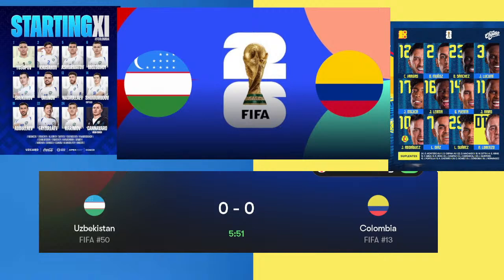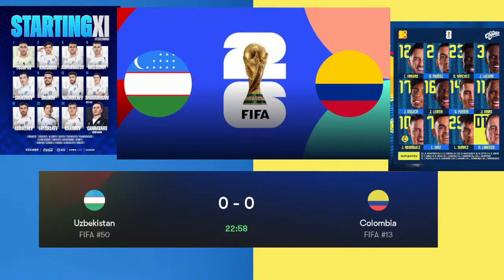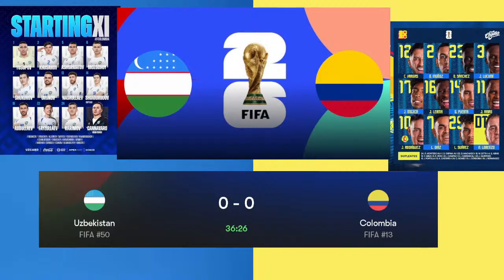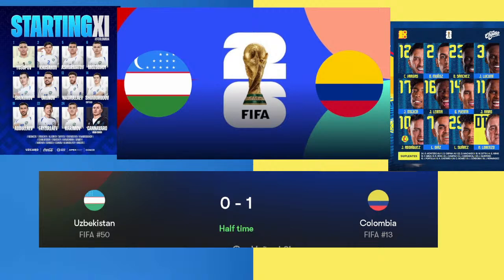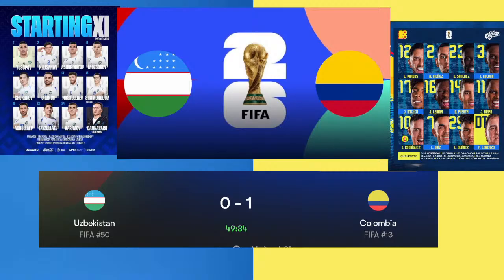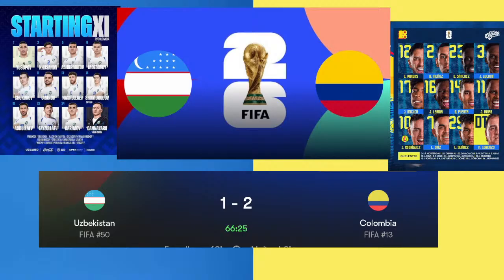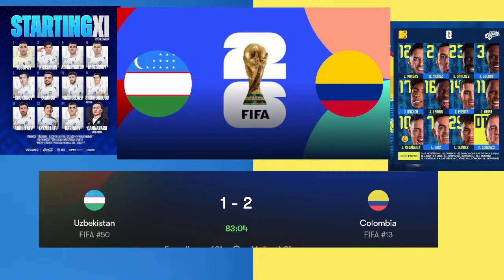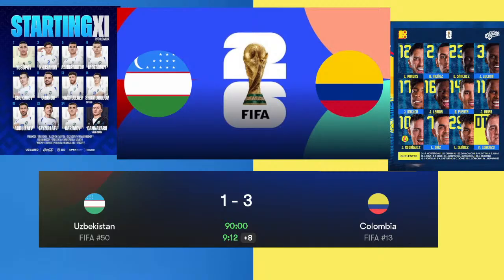UZBEKISTAN VS COLOMBIA LIVE WORLD CUP WATCHALONG